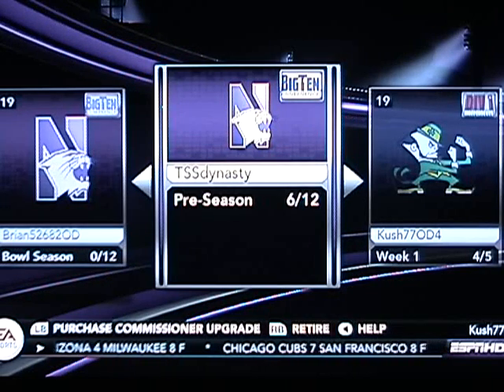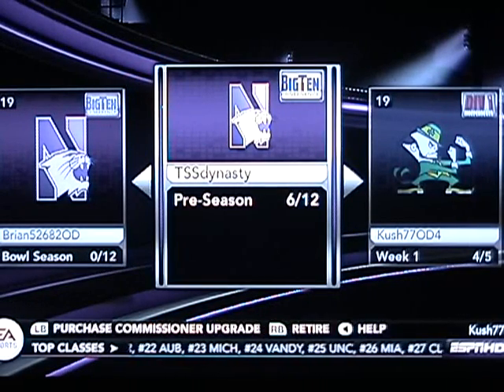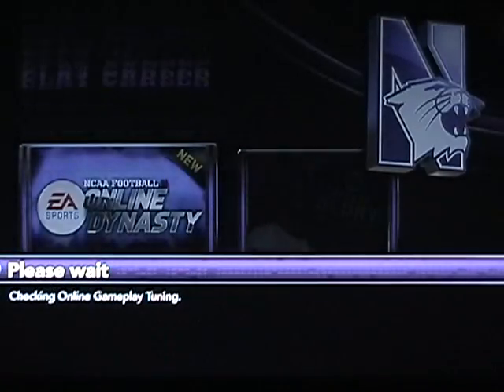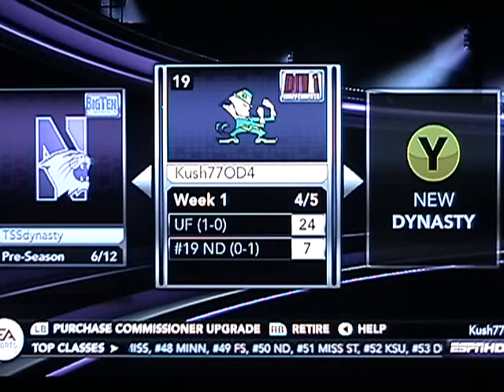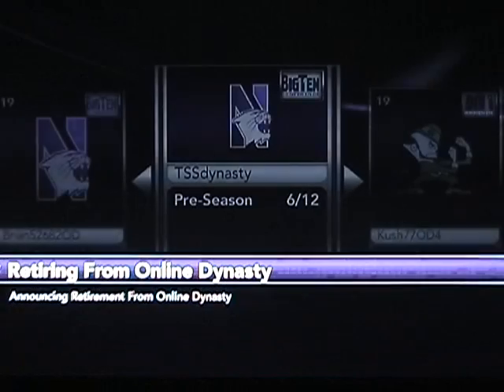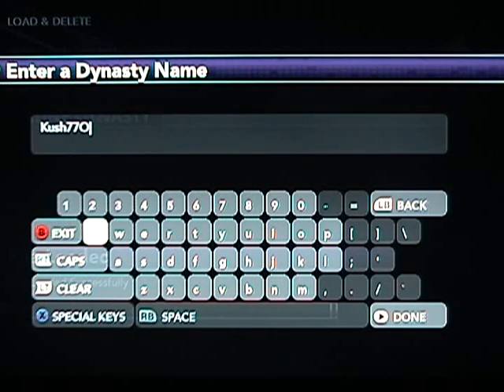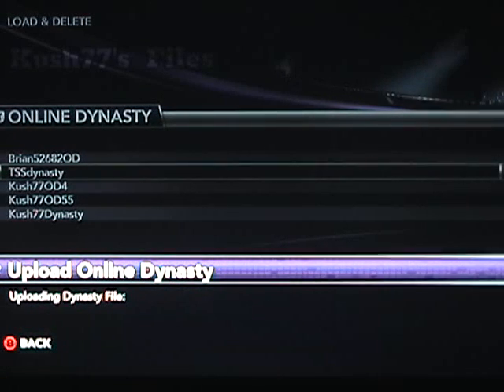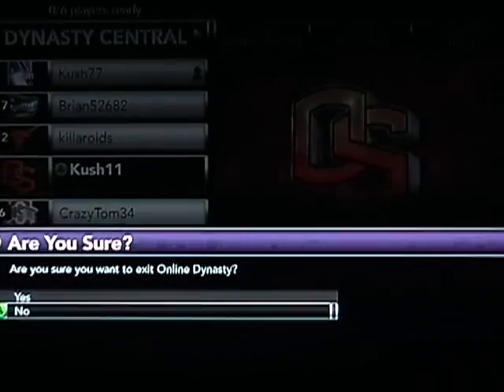NCAA Football 11 Online Dynasty Transfer Error Problem